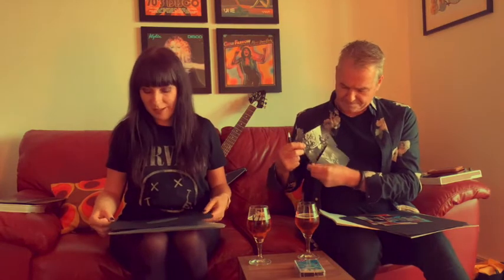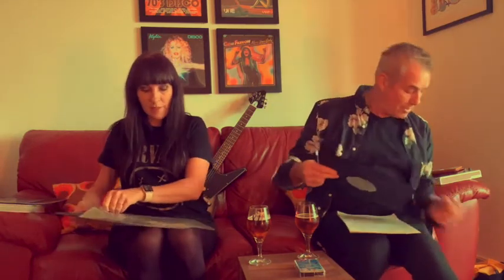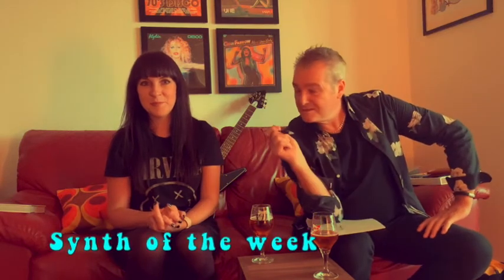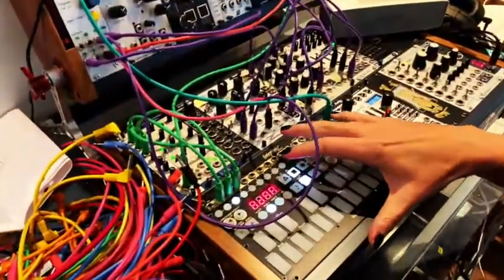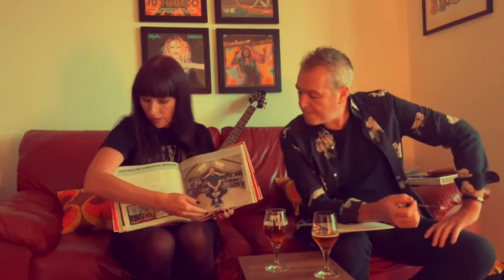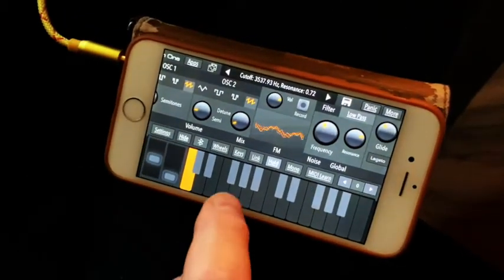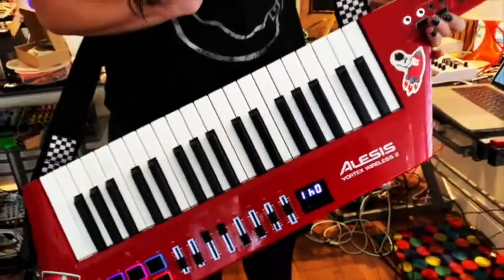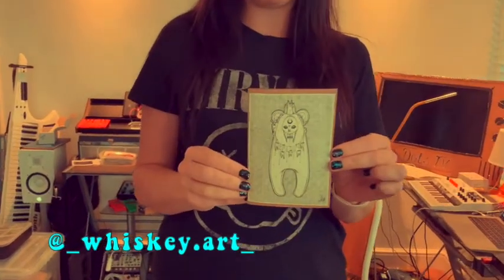Dots FM Ep 21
Talking about all things synth :-)

Check out the following links to gear/people we have mentioned in our video...